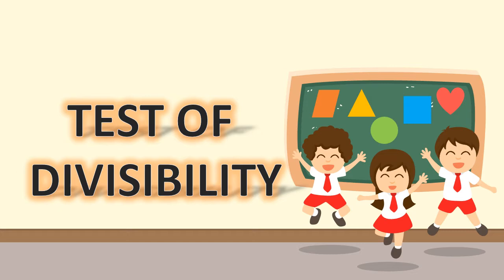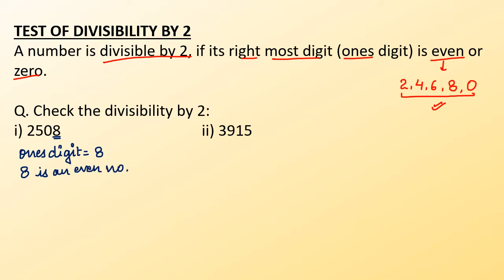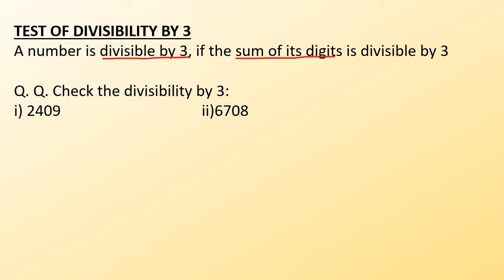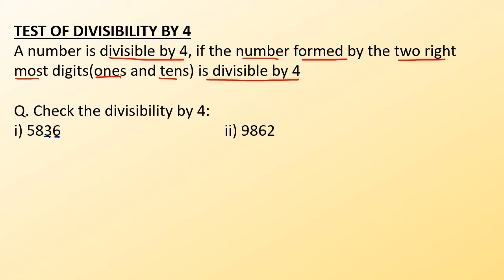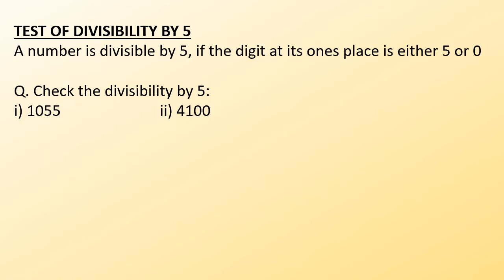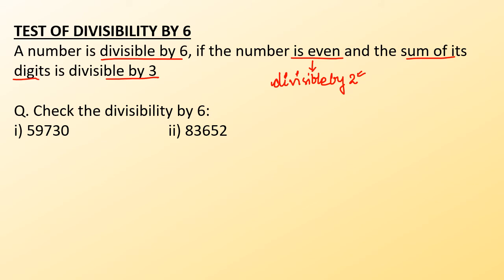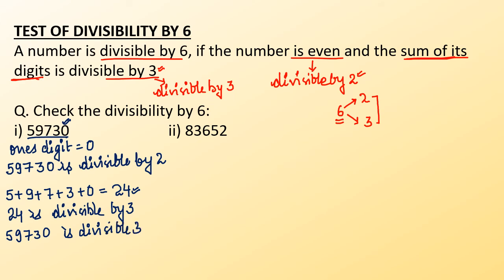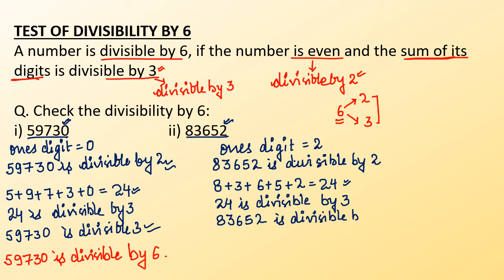TEST OF DIVISIBILITY